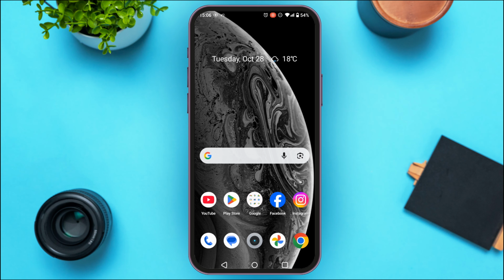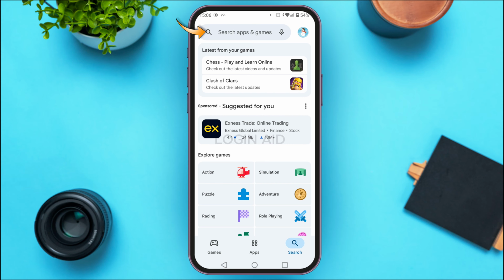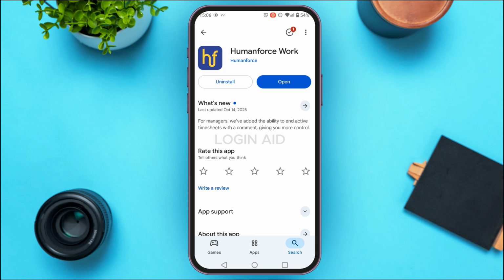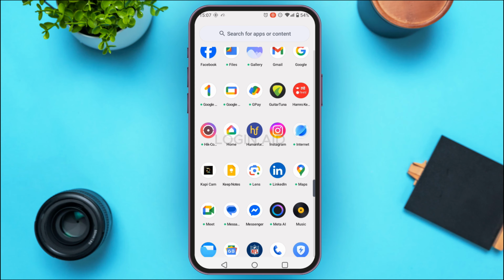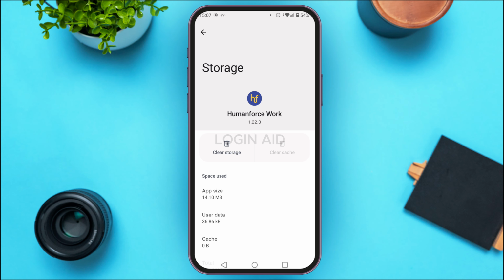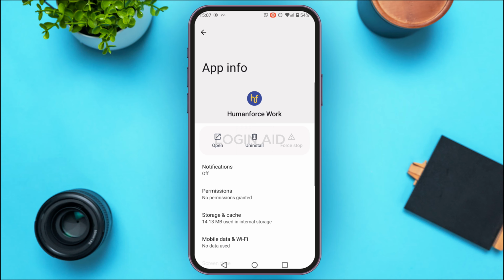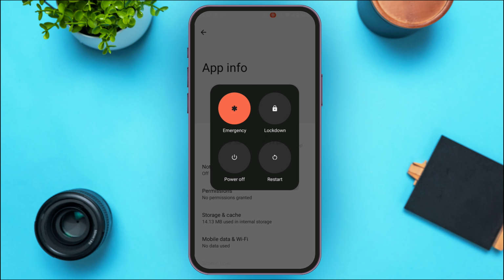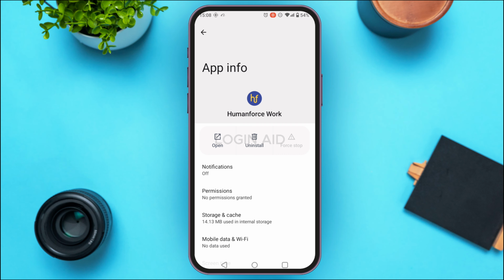How To Fix Humanforce App Not Working | Troubleshoot Humanforce Crash Issues 2025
Is your Humanforce app not loading or crashing?  Don’t worry! This guide shows you how to fix the Humanforce app when it’s not working properly. You’ll learn how to clear cache, update the app, check server status, and troubleshoot login or connection issues.